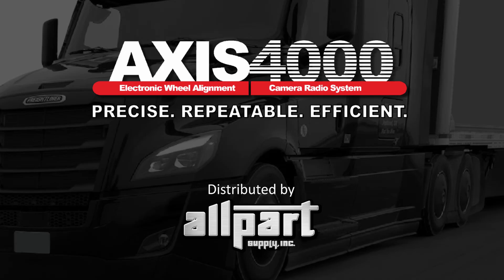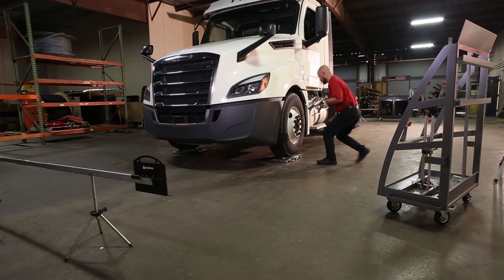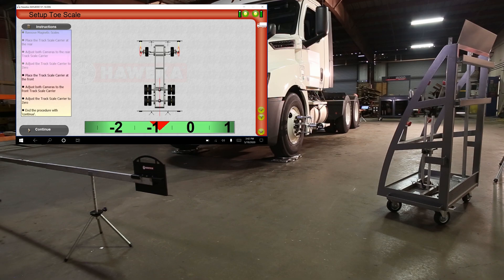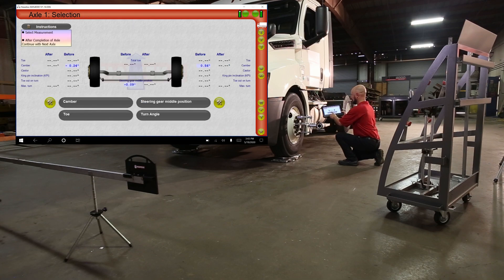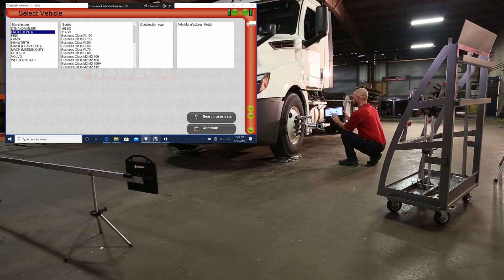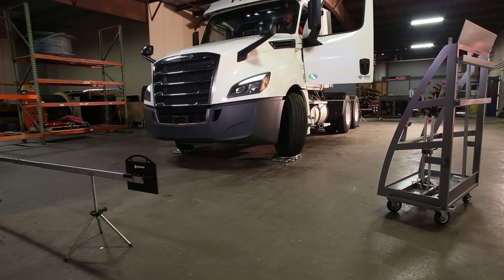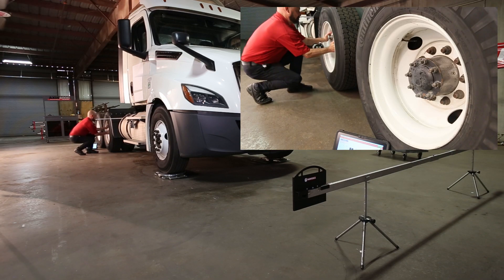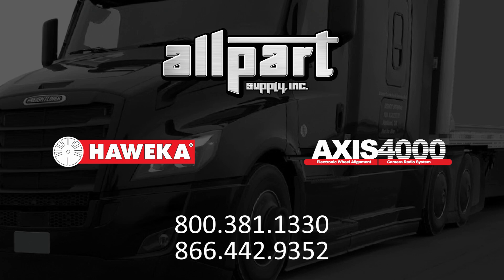AXIS4000 Commercial Alignment System for HD Trucks and HD Trailers from Allpart Supply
The AXIS4000 Commercial Truck and Trailer Alignment System is a new, innovative heavy-duty alignment development from Haweka. This top-of-the-line HD system represents years of research, development, and experience in portable wheel alignment, culminating in a simple, easy to set up, accurate system that may be used at the job site on in the shop.

Key features for the AXIS4000 Alignment System:

• Center line of frame reference point per OEM
• Dual-image, camera-based technology
• Pre-calibrated, easy on-easy off magnetic clamps
• Floating turntables for complete turn angle measurements
• MSA tested, passed and approved by DTNA
• Measurements taken in the driving condition
• No lifting, no rolling, no run-out compensation steps required
• Does not require a pit, a rack or level floors

Although AXIS has been used in other countries for years, it was introduced for the first time in North America by Allpart Supply, thereby raising the bar on HD alignment ease, speed, and accuracy.